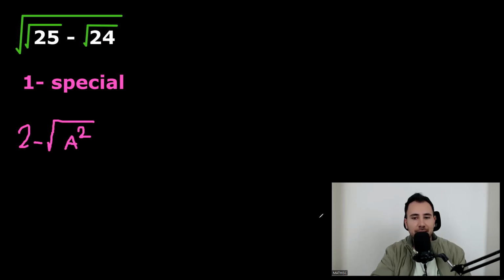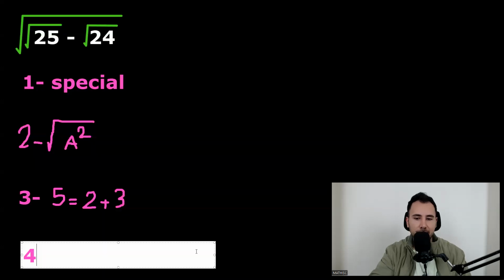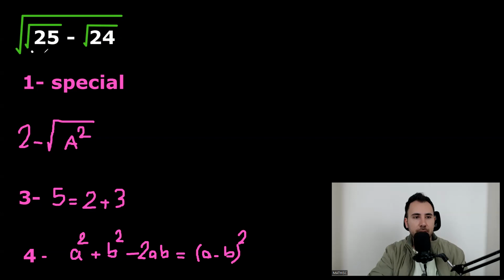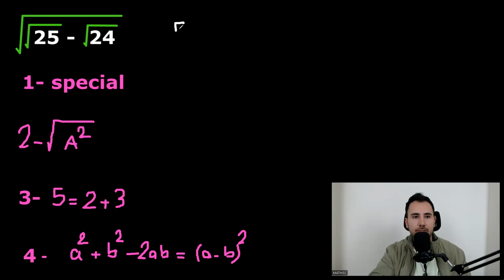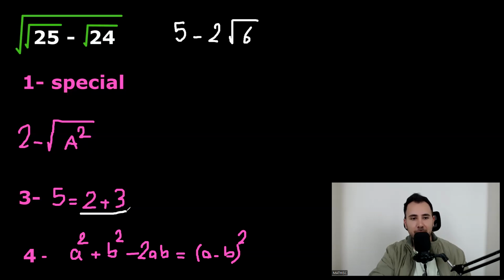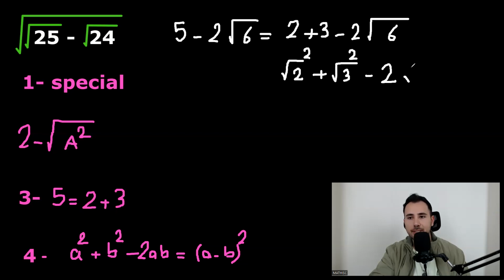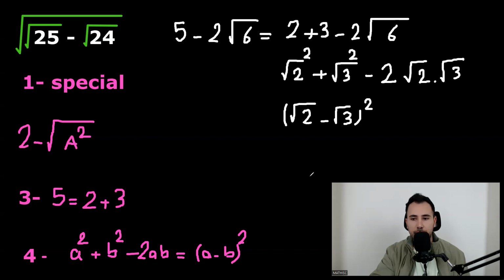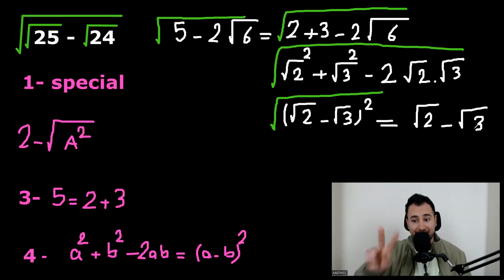3 minutes to simplify this expression | Maths Olympiad training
Master this trick to simplify this pain free ;)